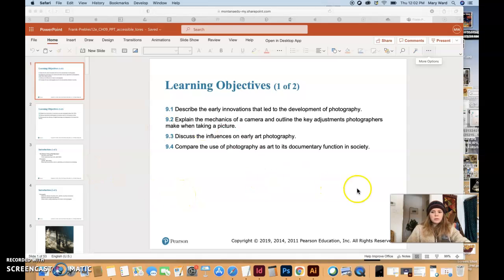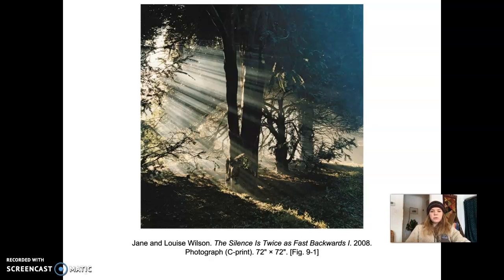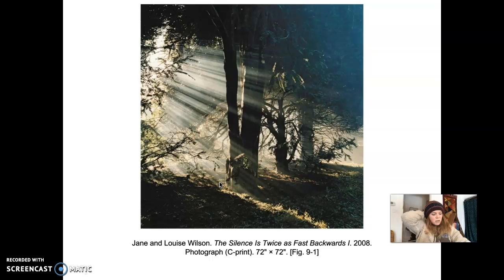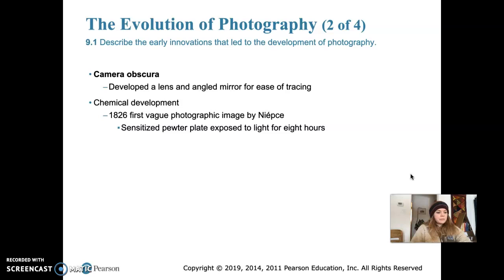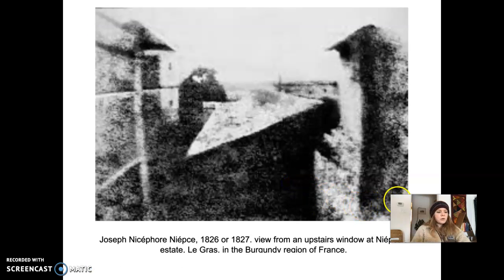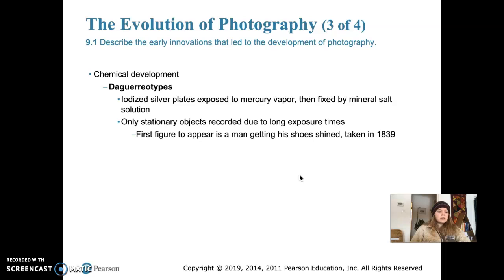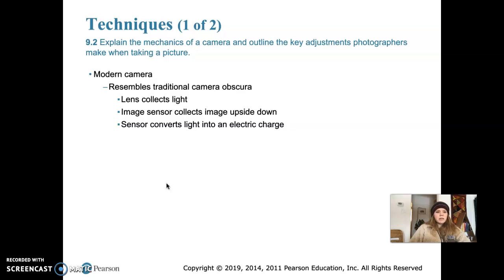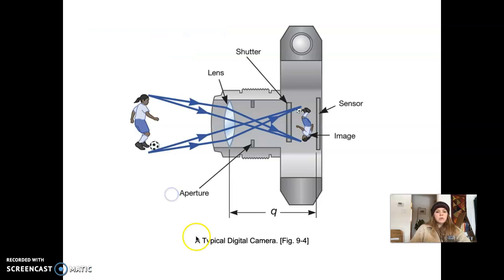Camera Obscura, 1st Photo, Daguerreotype, Focal Length